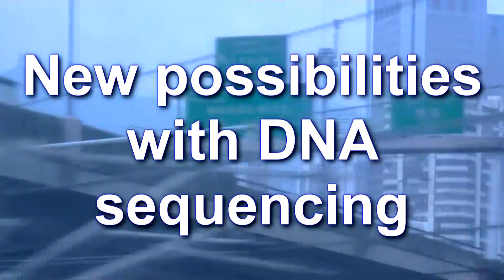Randal Koene - Thoughts on Technology and the Future - Hong Kong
There is a bit of ambient noise (i.e. wind), this can't be helped unless I only shoot in a studio - which will limit content and variance.

    -Significance of the work at Halcyon Molecular, and DNA sequencing in general.
    -What I talked about at the H+ Hong Kong conference, and why.
    -Meta-comments about the topics and conversations that dominated the H+ Hong Kong conference.
    -The 4 routes to Life-Extension.
    -The concept of "Stasis as Time-Jumping".
    -Why replacing neurons in-situ as therapy is a difficult proposition.
    -Future living, space travel, and trading computational resources and information.
    -Aspects of "transhumanism" that have appeal, such as open-mindedness and constructive thinking about technology.
    -The Second Renaissance.
    -The luxury that we have to strive for ambitious goals, and the possible need to work fast, as those ambitions depend on a potentially fragile infrastructure.

Randal A. Koene is a Dutch neuroscientist and neuroengineer, and co-founder of carboncopies.org, the outreach and roadmapping organization for Advancing Substrate-Independent Minds (ASIM). He is currently directing the Analysis team at the nanotechnology company Halcyon Molecular. Between 2008 and 2010, Koene was Director of the Department of Neuroengineering at Tecnalia, the third largest private research organization in Europe. Koene earned his Ph.D. in Computational Neuroscience at the Department of Psychology at McGill University, and his M.Sc. in Electrical Engineering with a specialization in Information Theory at Delft University of Technology. He is a former Professor at the Center for Memory and Brain of Boston University, and is co-founder of the Neural Engineering Corporation of Massachusetts. Koene established the MindUploading.org website and first proposed the term and specific approach called whole brain emulation, the purpose of which is the technological accomplishment of mind transfer to a different substrate. His professional research objective is the implementation of whole brain emulation: creating the large-scale high-resolution representations and emulations of activity in neuronal circuitry that are needed in patient-specific neuroprostheses. He is a member of the Oxford working group that convened in 2007 to create a first roadmap toward whole brain emulation.

Randal Koene of Tecnalia invented more than ten years ago the expression Whole Brain Emulation (WBE), to describe a process of modeling, and implementing a model of the entire brain, possibly a human brain. In this conversation he describes his project, what is the current status of WBE, and its timeline. He also tells what he'd do if he woke up one day as an emulated brain, and describes the ethical considerations concerning WBE.